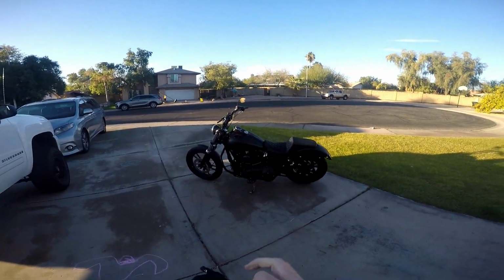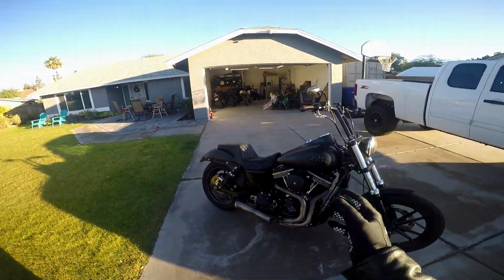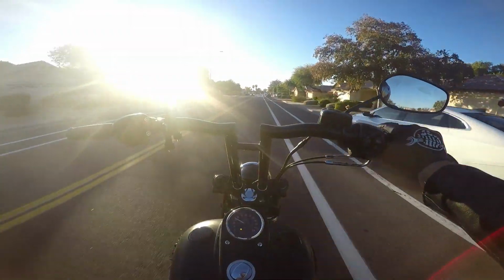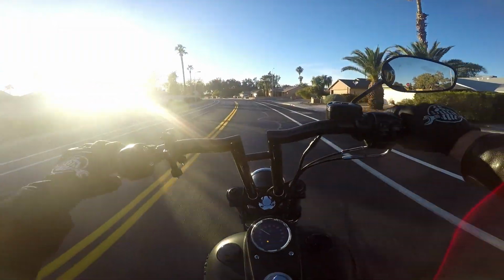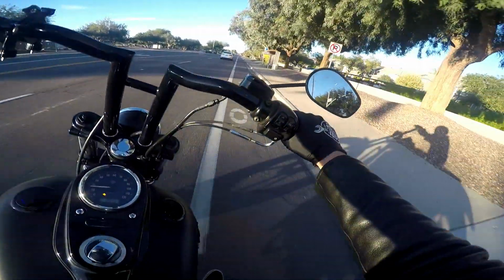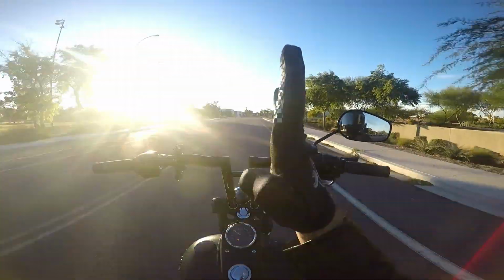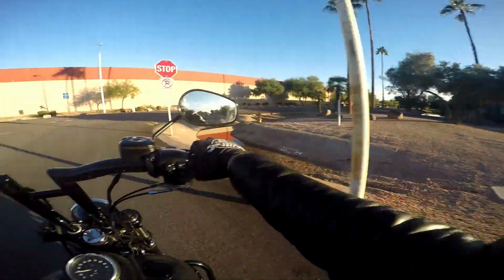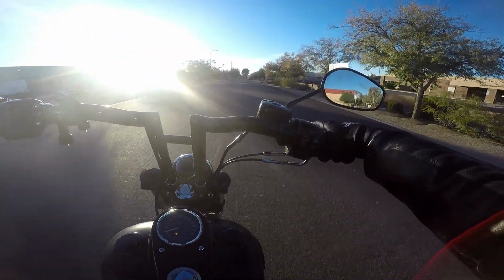Harley Dyna Wheelies Are The Raddest! 5 Reasons Why!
Today we're going over 5 reasons why Harley Davidson one wheeled riding is the raddest of all the forms of riding on one wheel. Yes, even radder than a unicycle. Don't get me wrong, I dig all wheel-ie stuff, but something about the Harley makes it cooler. Enjoy!